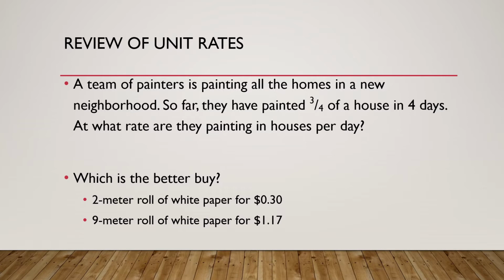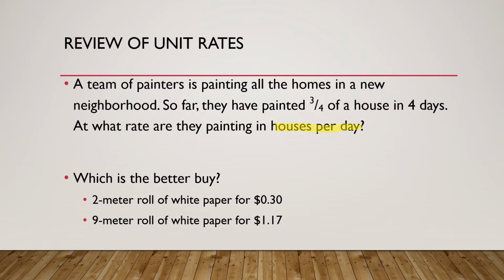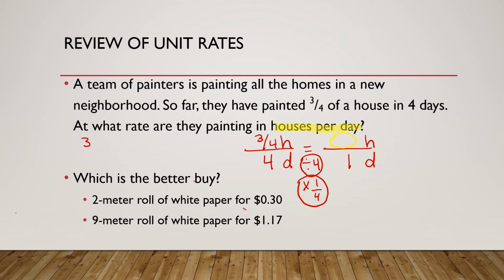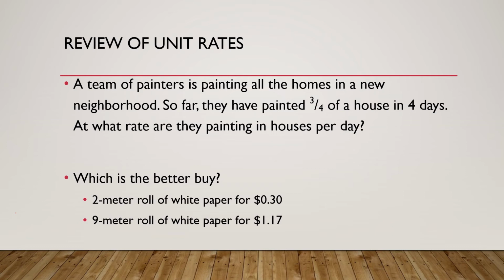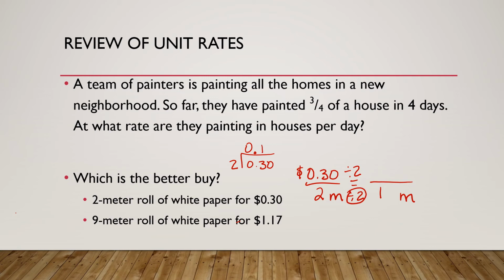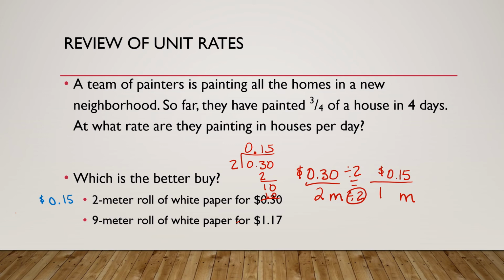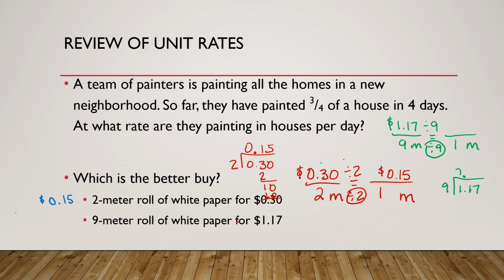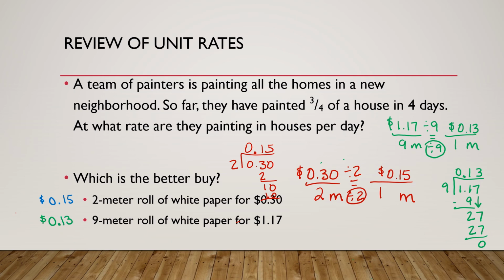Lesson 2 Equivalent Ratios